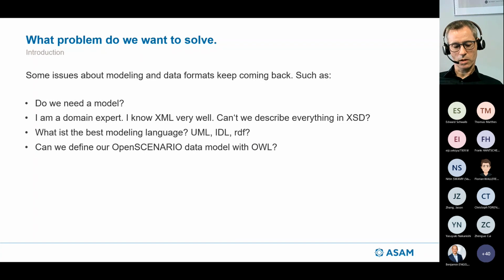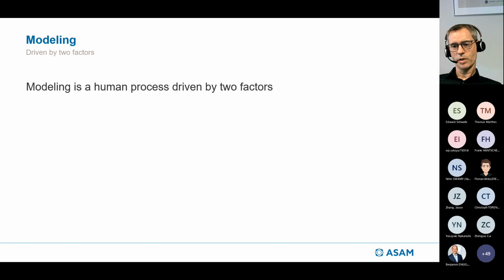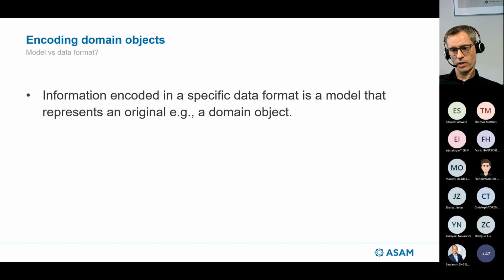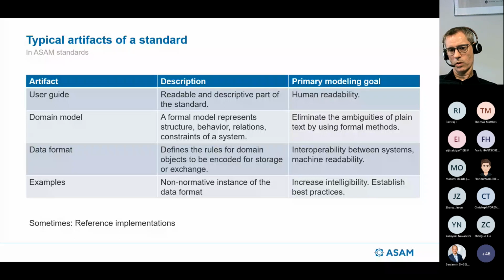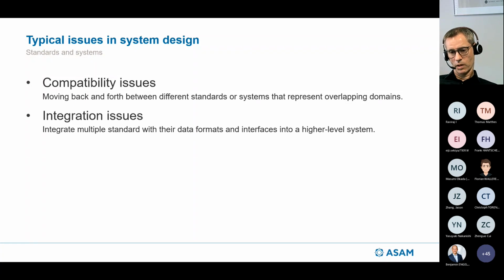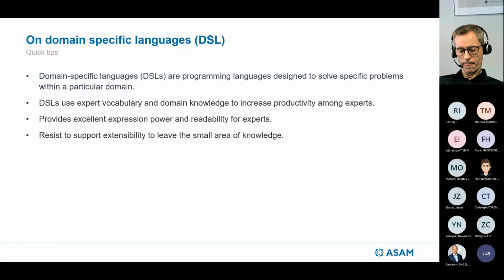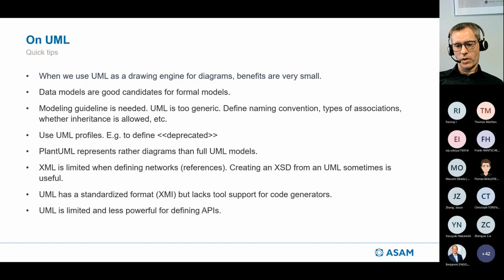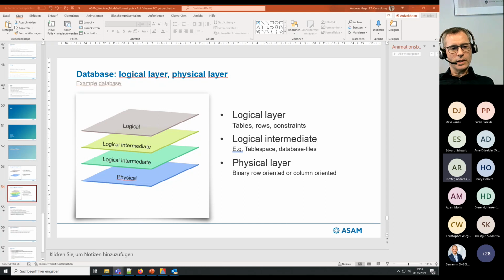ASAM Training: "Data Model vs Data Format"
The webinar will provide some insight into the differences between a Data Model and a data format. It will look at various standards across ASAM's portfolio, such as ASAM XIL, ASAM OpenSCENARIO, ASAM SOVD and others in order to demonstrate these differences and the advantages / disadvantages to the various approaches.